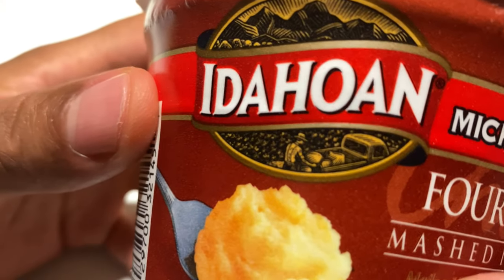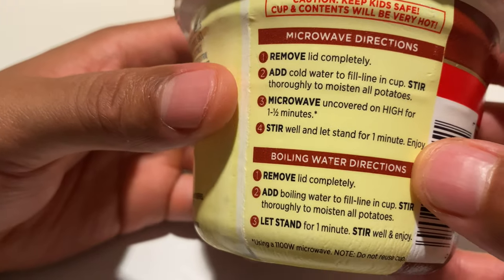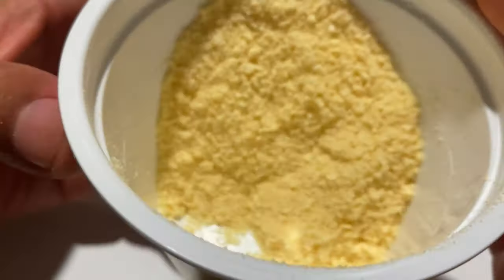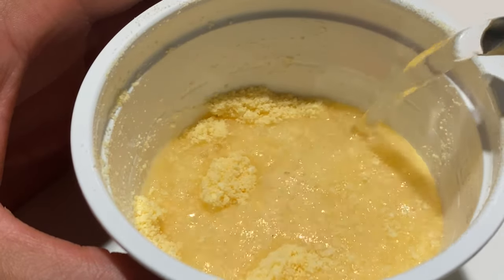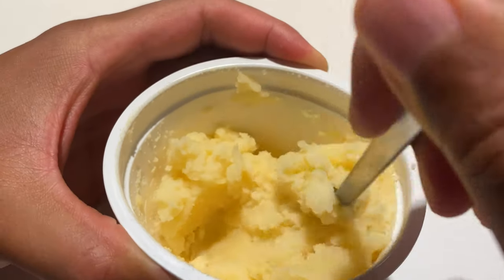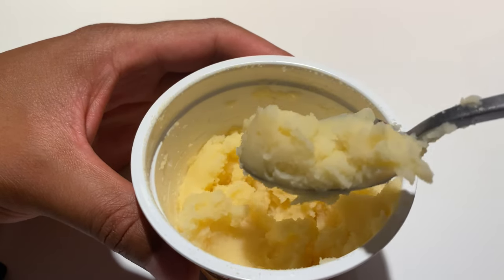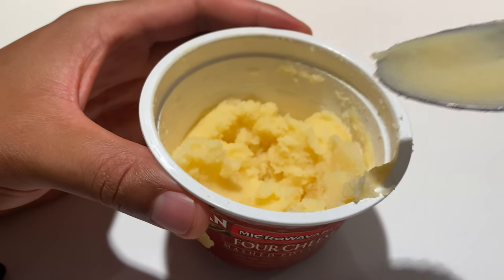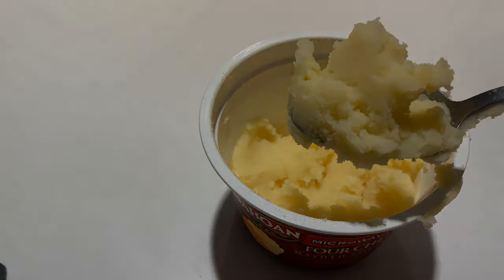Idahoan 4 Cheese Mashed Potatoes Review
Today I am reviewing Idahoan 4 Cheese Mashed Potatoes microwavable cup.